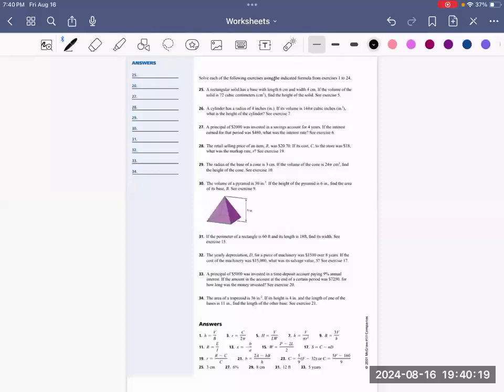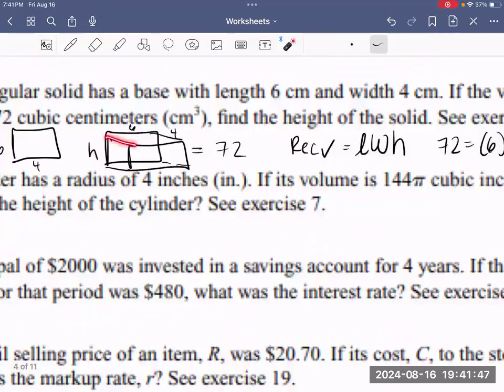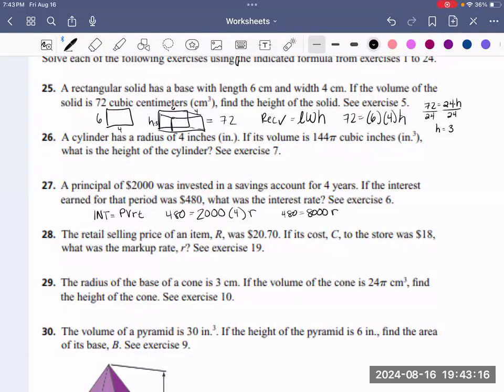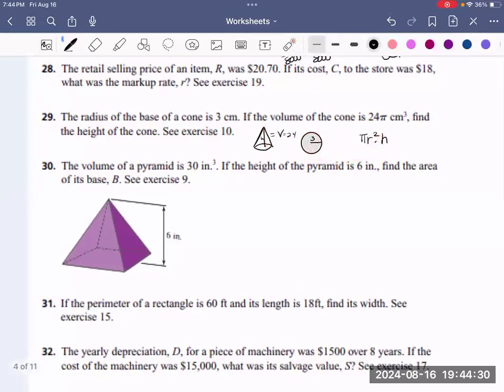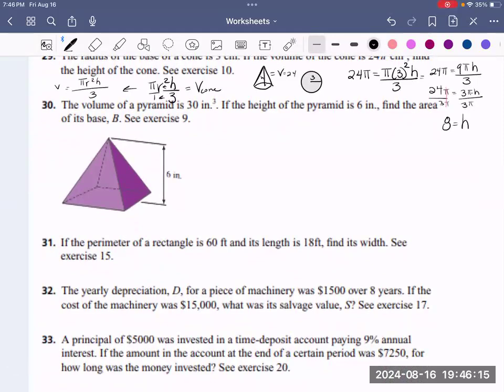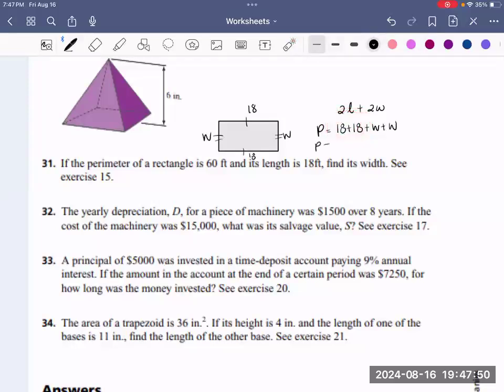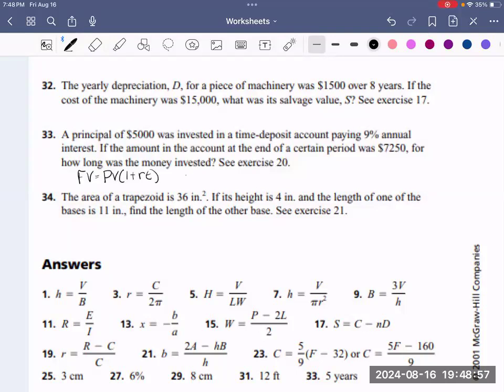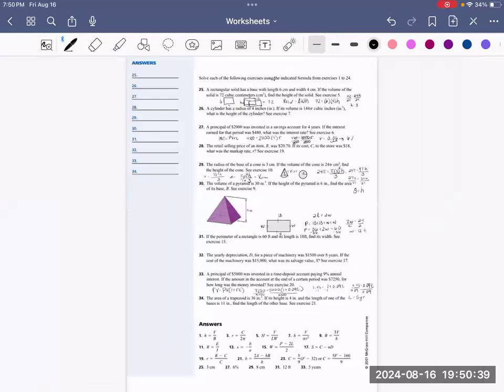Literal Equations word problems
In this video, we will be solving for variables with word problems.